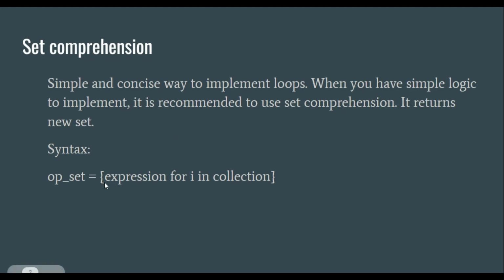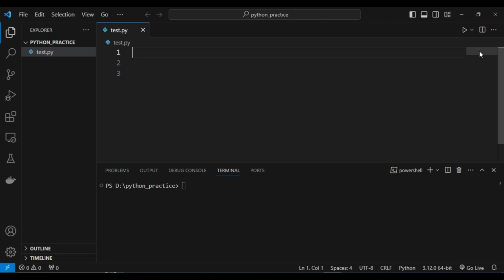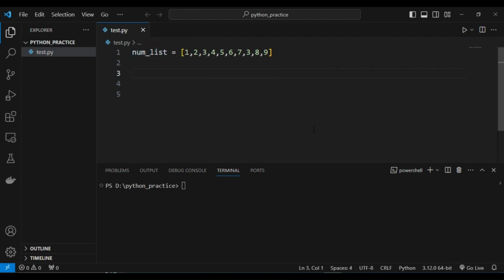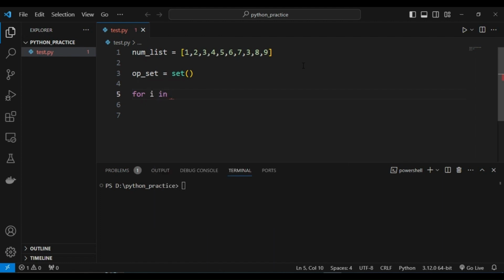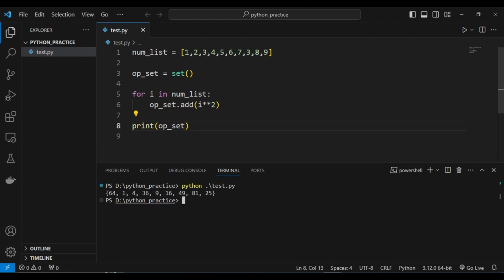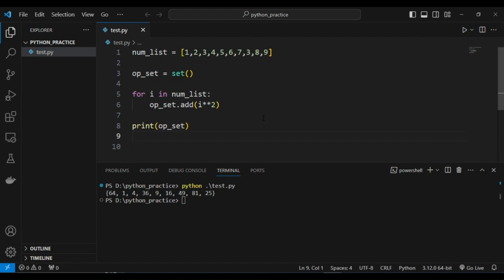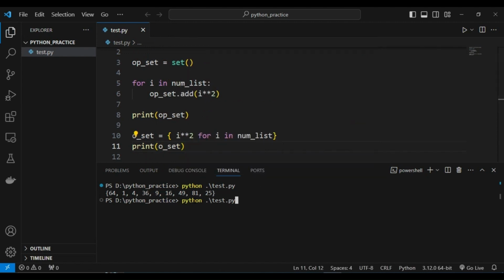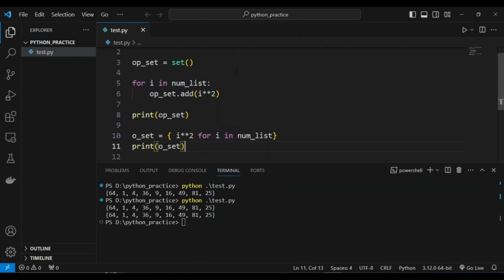Python trick alternative to loop